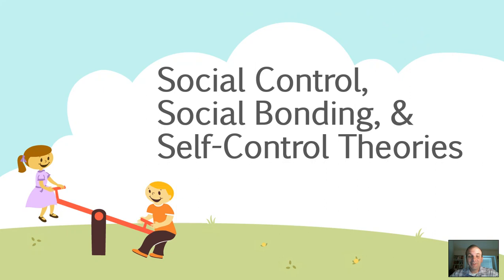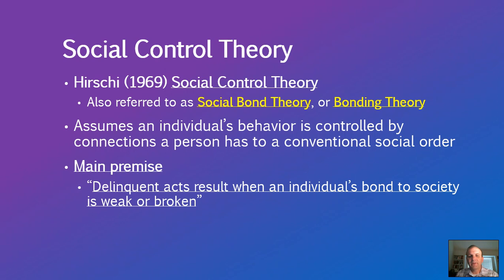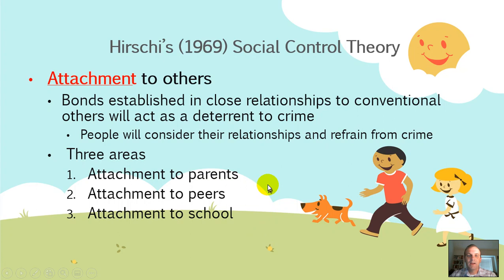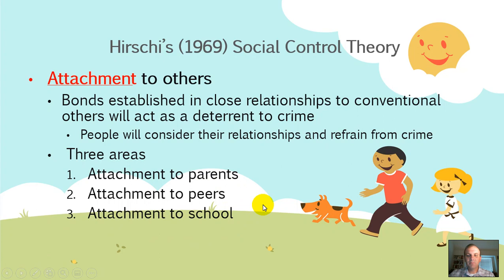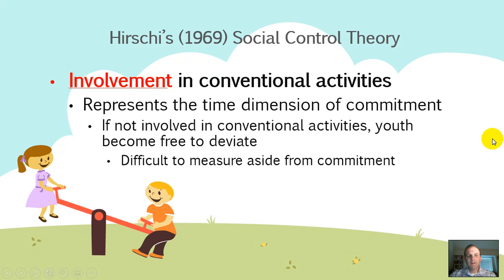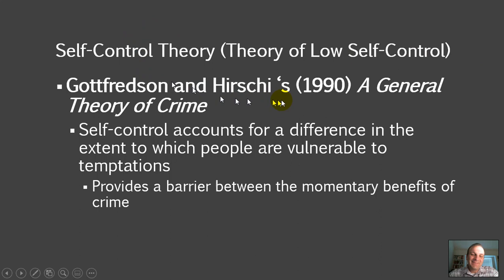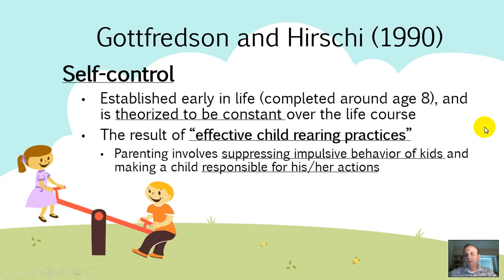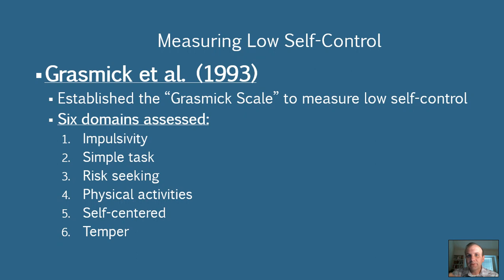Social Control, Social Bonding, & Self-Control Theories